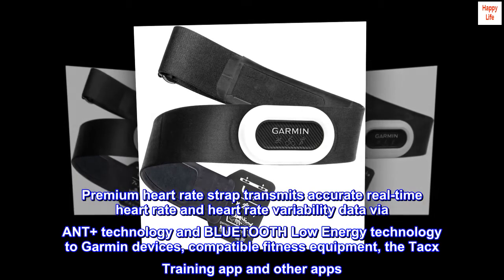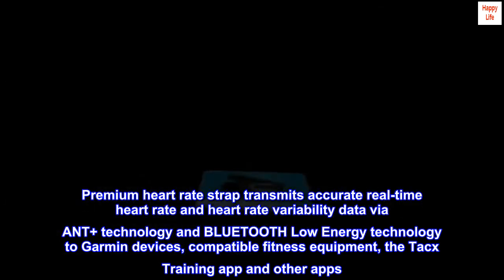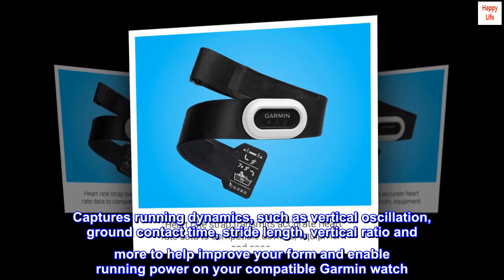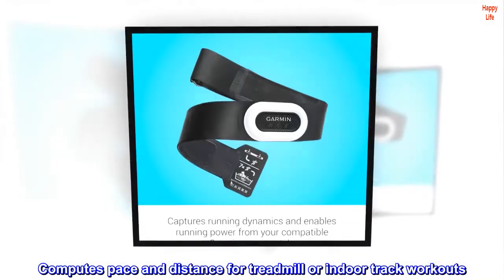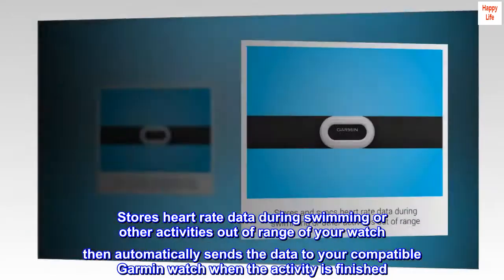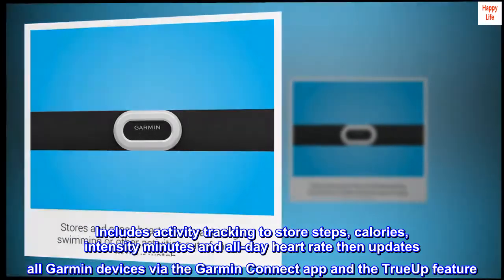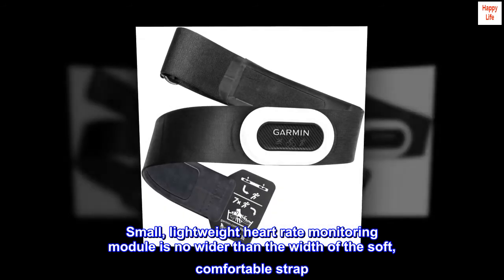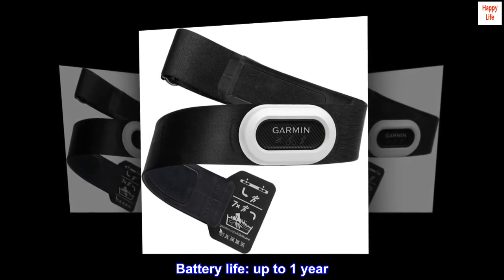Garmin HRM-Pro Plus, Premium Chest Strap Heart Rate Monitor, Captures Running Dynamics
Premium heart rate strap transmits accurate real-time heart rate and heart rate variability data via ANT+ technology and BLUETOOTH Low Energy technology to Garmin devices, compatible fitness equipment, the Tacx Training app and other apps
Captures running dynamics, such as vertical oscillation, ground contact time, stride length, vertical ratio and more to help improve your form and enable running power on your compatible Garmin watch
Computes pace and distance for treadmill or indoor track workouts
Stores heart rate data during swimming or other activities out of range of your watch then automatically sends the data to your compatible Garmin watch when the activity is finished
Includes activity tracking to store steps, calories, intensity minutes and all-day heart rate then updates all Garmin devices via the Garmin Connect app and the TrueUp feature
Small, lightweight heart rate monitoring module is no wider than the width of the soft, comfortable strap
Tool-free quarter-turn battery door is easy to use and improves durability
Battery life: up to 1 year